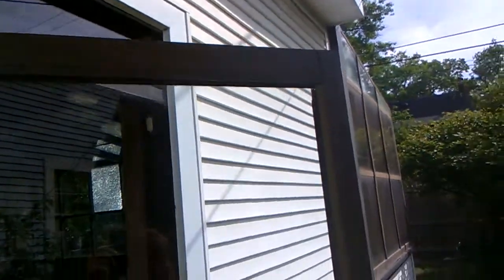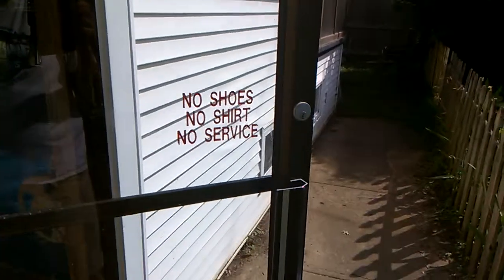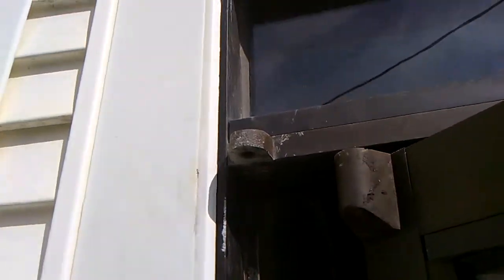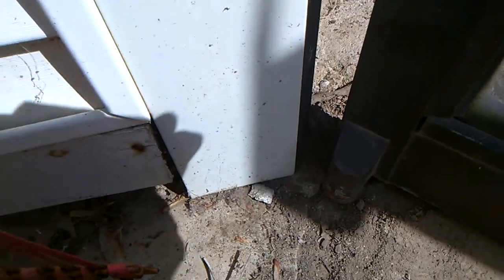Door with broken hinge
Need to fix it.